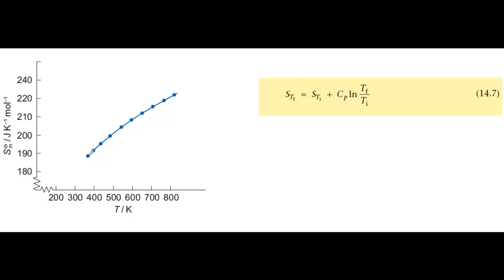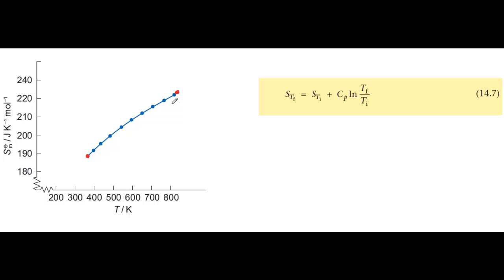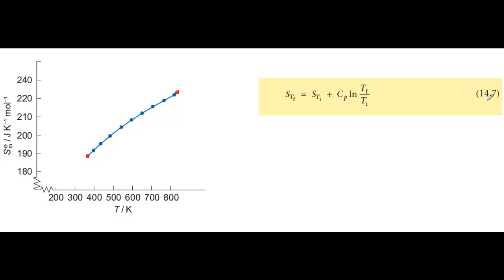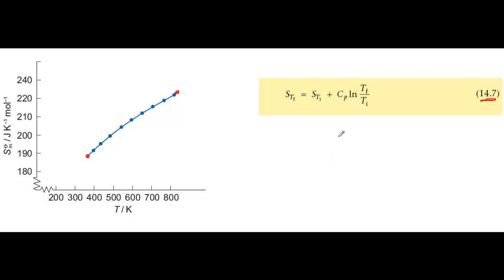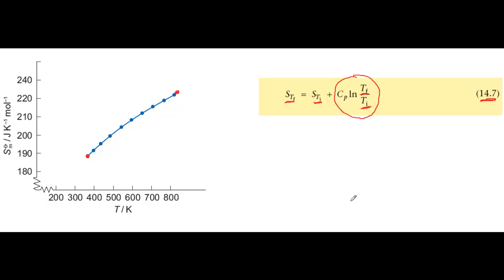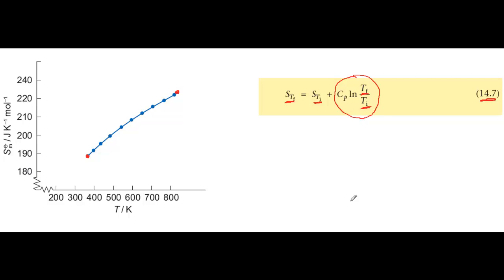Entropy variation with temperature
In this screencast, John Holman explains how entropy varies with temperature.